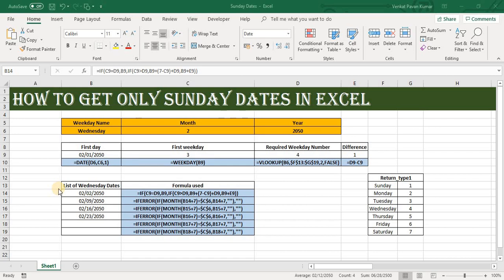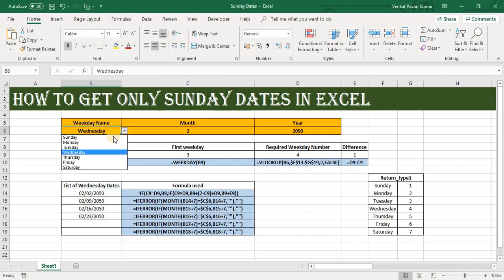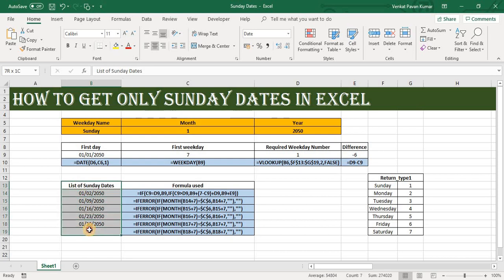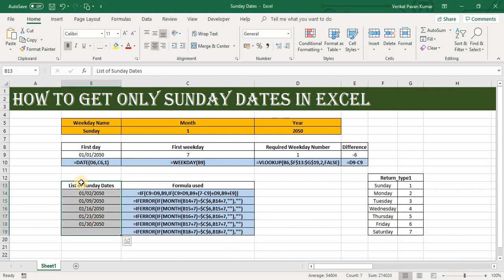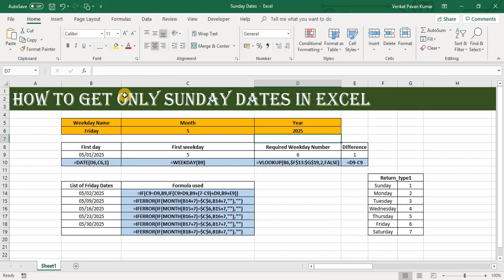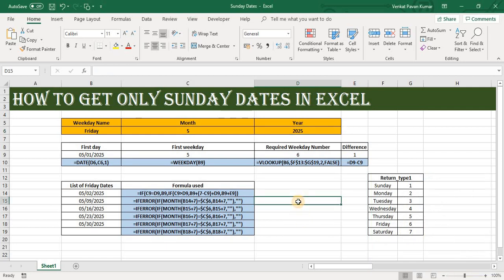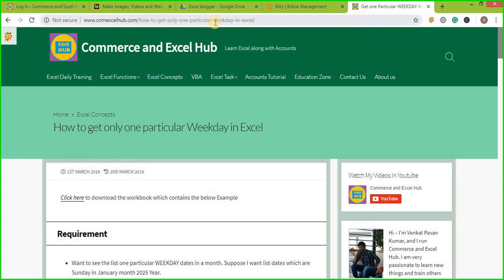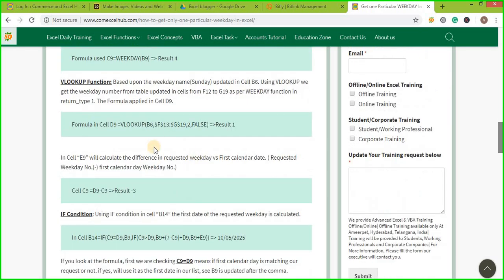How to get list of dates for only one Particular weekday in Excel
How to Create the Excel weekday template. Only Sunday dates or Monday dates so on like that.

Link to my website on how to create this template.